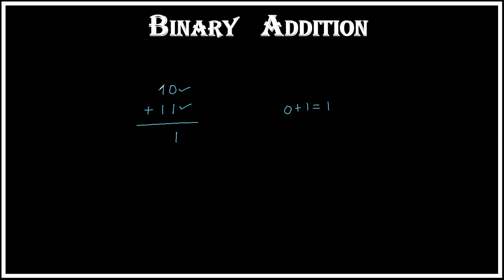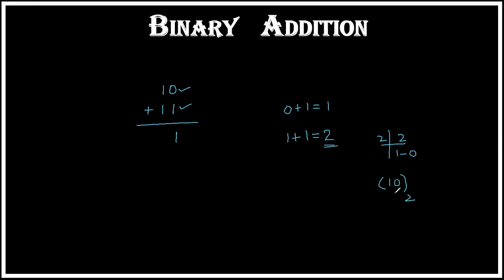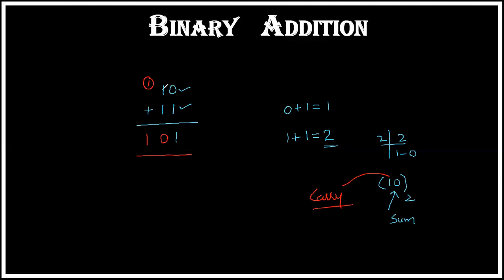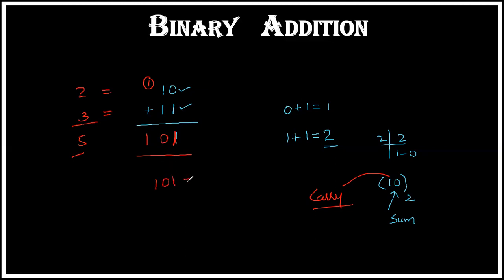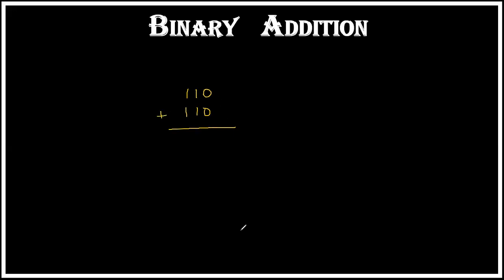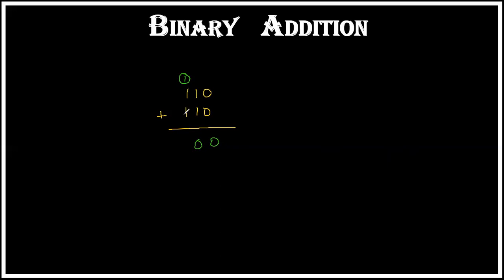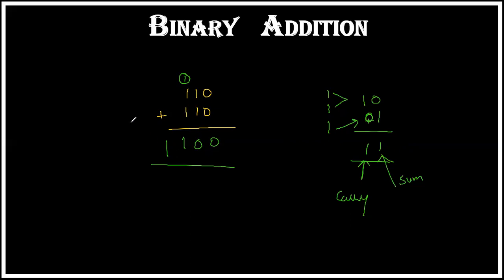Binary addition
This video is about: Binary addition is much like your normal everyday addition (decimal addition), except that it carries on a value of 2 instead of a value of 10. For example: in decimal addition, if you add 8 + 2 you get ten, which you write as 10; in the sum this gives a digit 0 and a carry of 1.